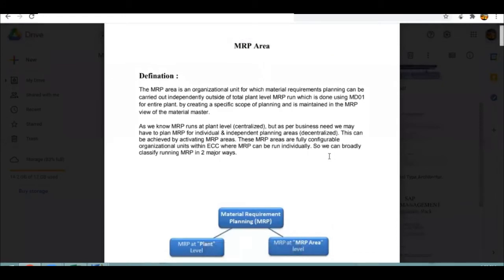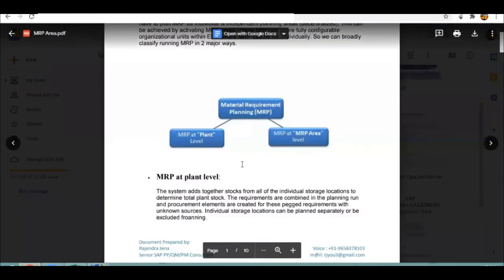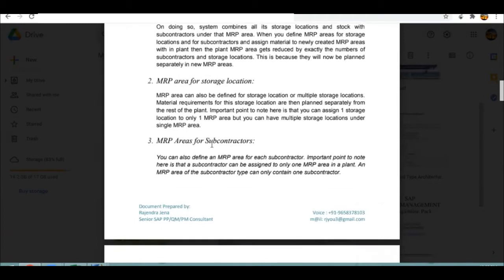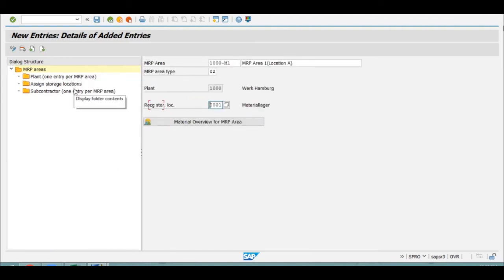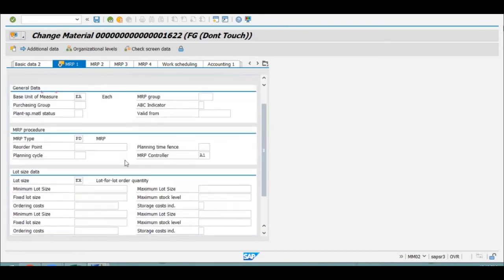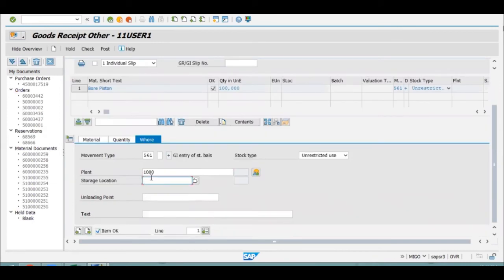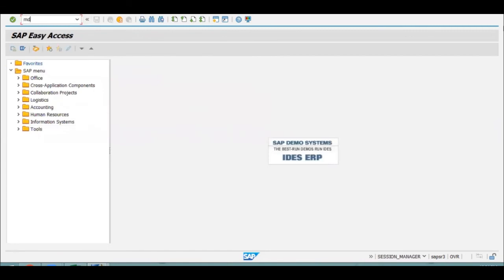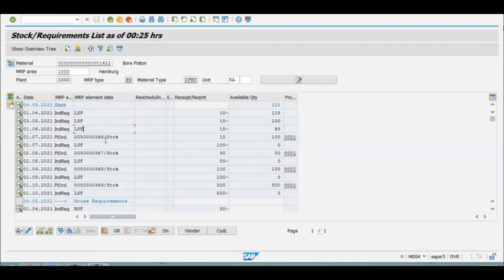SAP PP || MRP Area || Understanding MRP Area || Everything you need to know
Hi Friends,

Welcome back to another interesting video on MRP Area in SAP PP.

In this video we will discuss about in-depth concepts on MRP Area and its functionality.